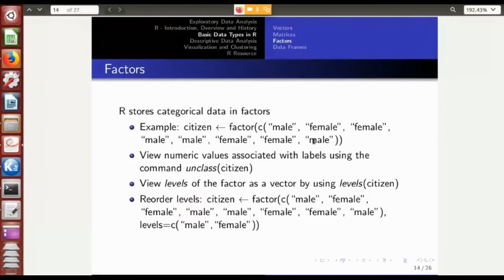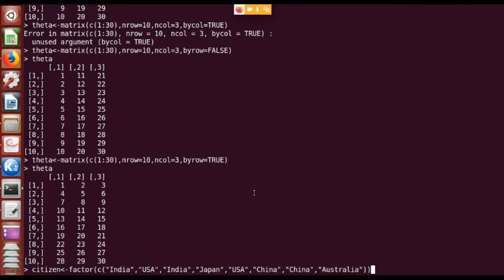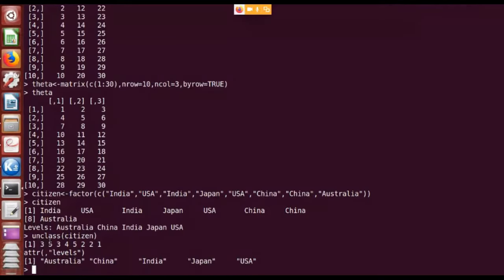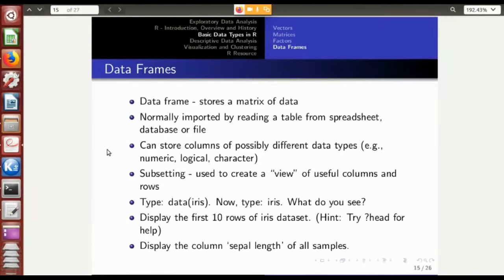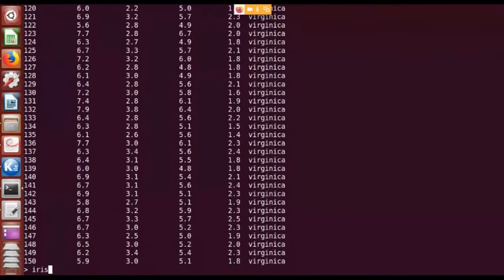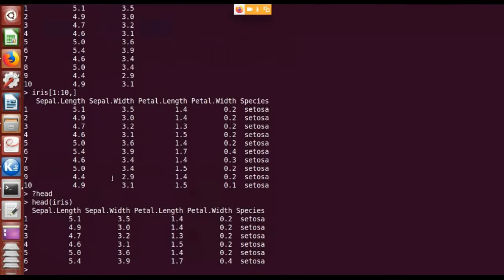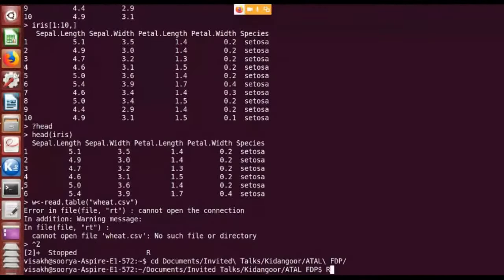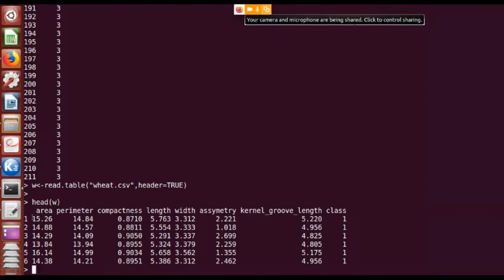ExploratoryDataAnalysis Part3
ExploratoryDataAnalysis- Talk delivered by  Dr. Vishak R, Assistant Professor in Department of IT, Govt. Engineering College Idukki, as part of ATAL FDP on machine learning and its APplications at College of Engineering Kidangoor during Aug 24 - Aug 28, 2020.